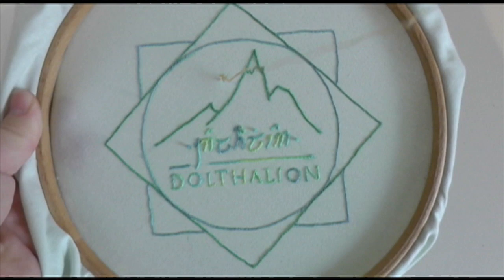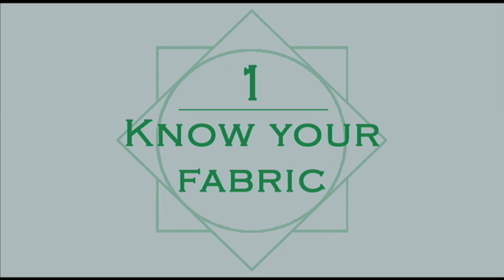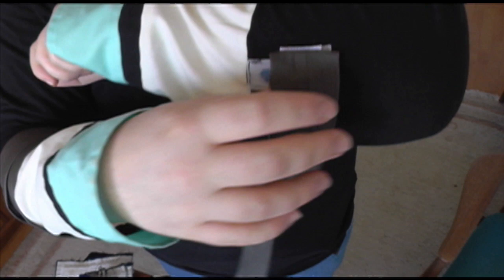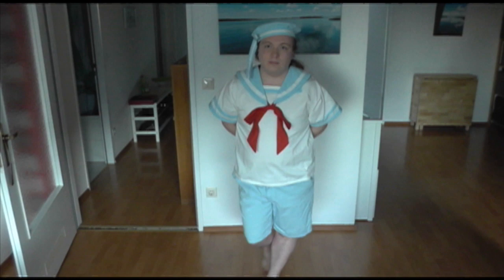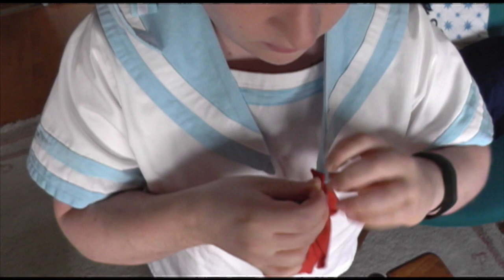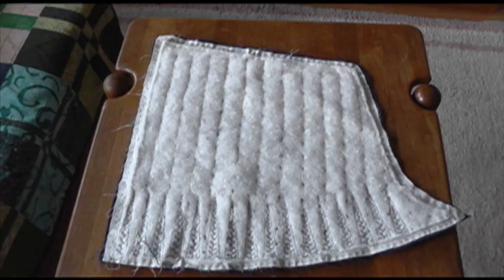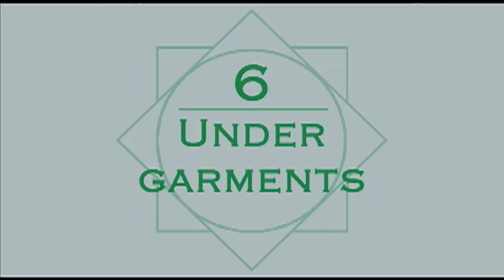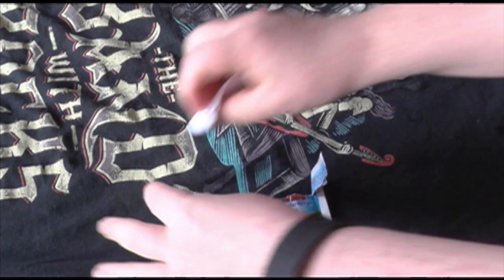10 Tips To Make Your Costumes Last Longer | Hints and Tricks for Rewearing Costumes and Cosplay [CC]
Save yourself stress and money by keeping your costumes in good condition for longer, so that you can show off your hard work again and again!

The costume featured in the thumbnail is Reynir from Stand Still Stay Silent which I made in the summer of 2015 and have used for 5 separate cons and photoshoots since.  Photo taken by the lovely Mrs. Dolthalion.